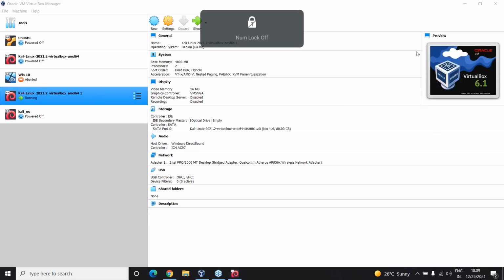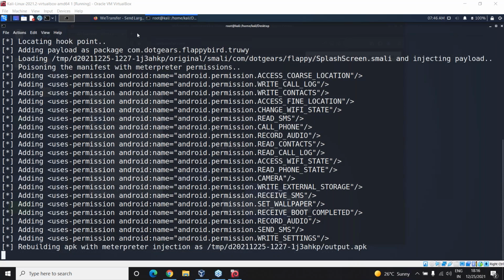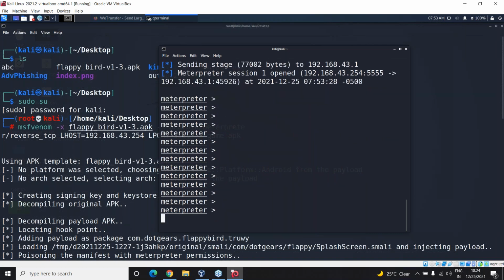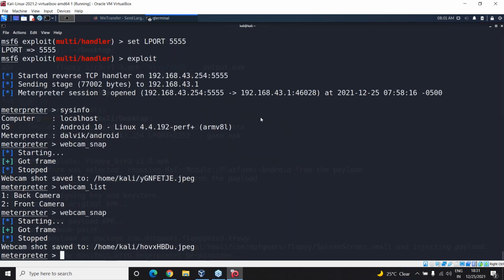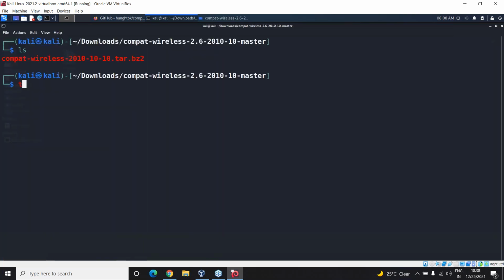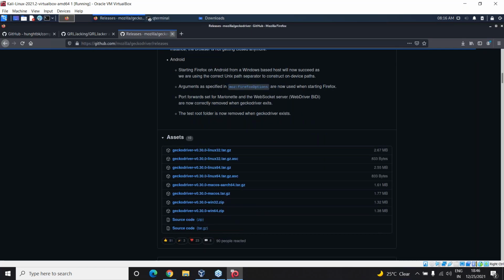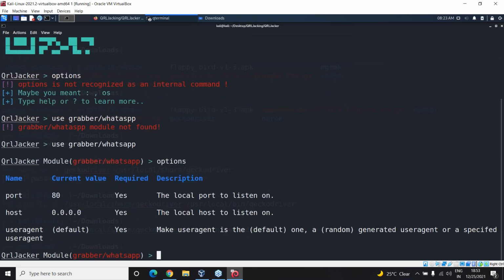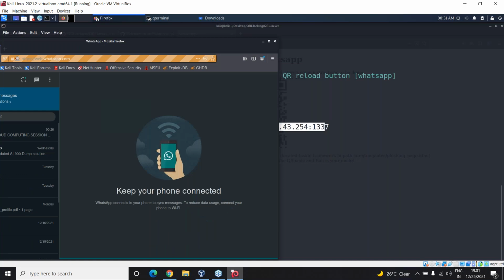Training day 7 25th Dec